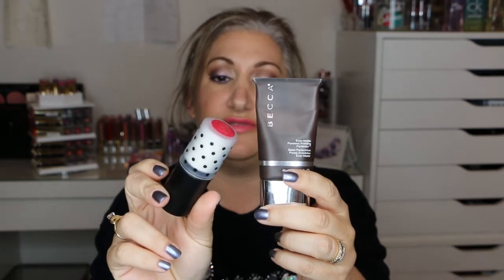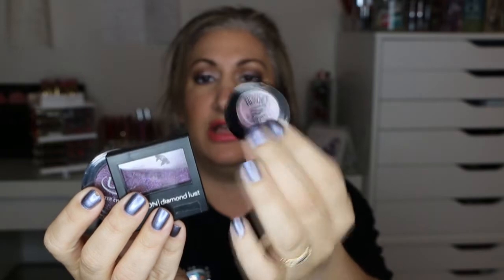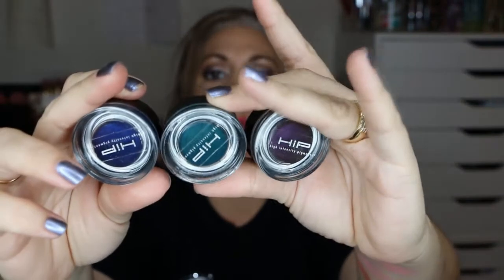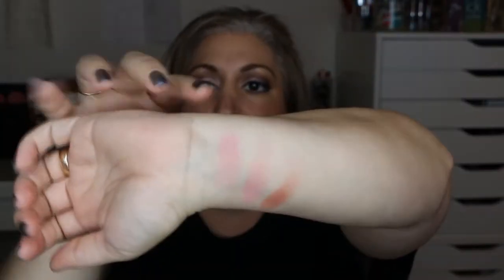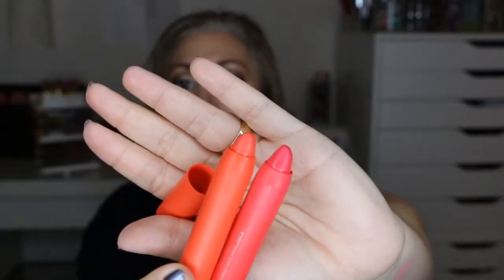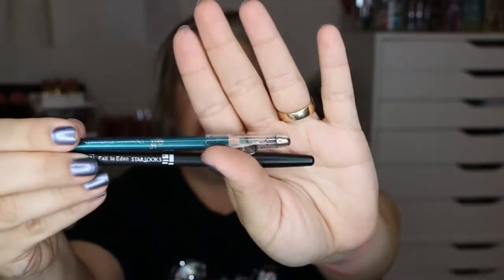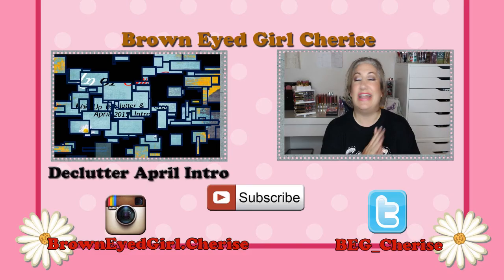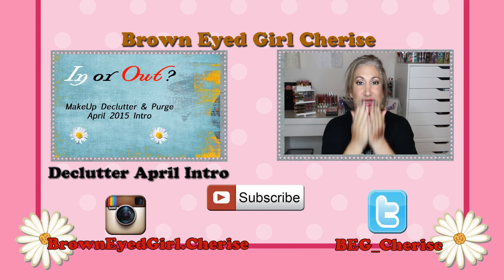In or Out?: Makeup Declutter & Purge FINALE | April 2015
Hey you guys!  Yes, 2 videos in 1 day from me!!  Check out to see what items are staying IN my stash and what items are going OUT of my stash.  I really am liking the way I went about doing this declutter, it's working out well for me.  It's a lengthy video but I hope you enjoy.
With Love,
Cherise xoxoxo